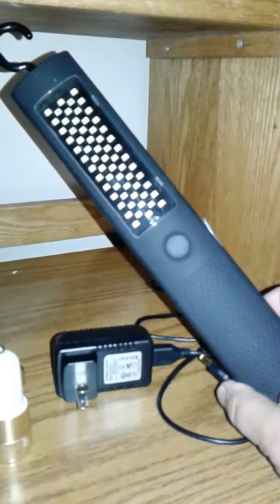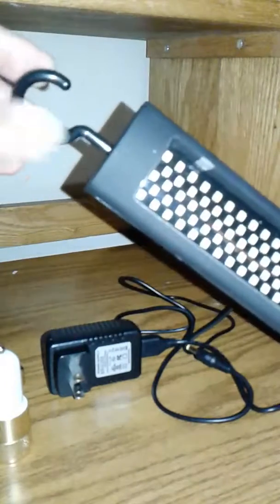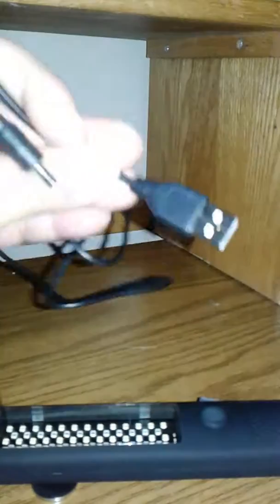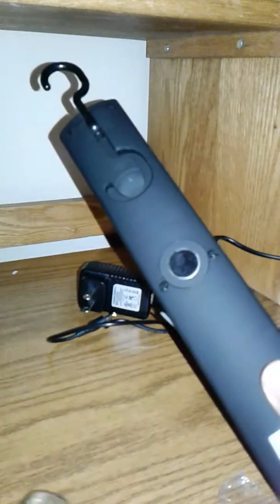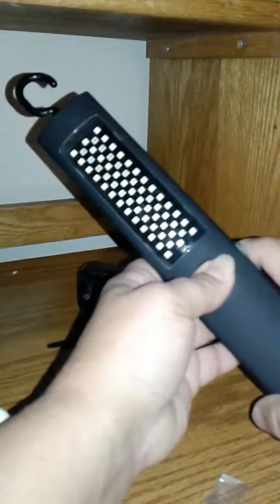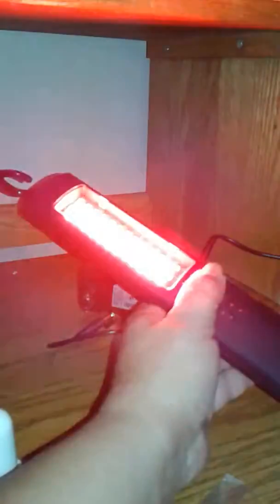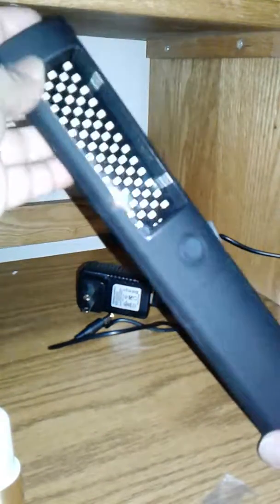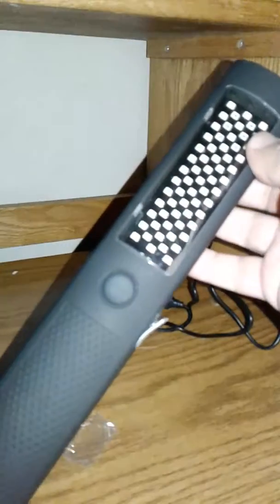September 17, 2017